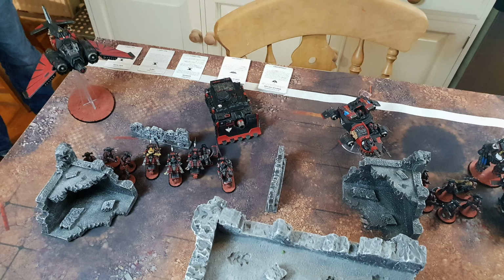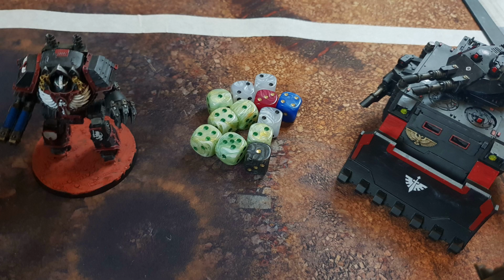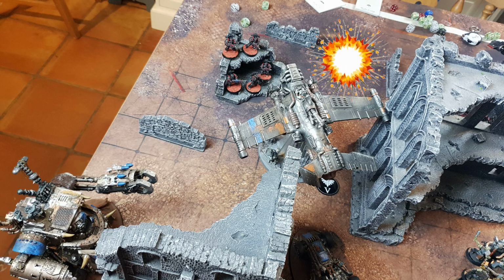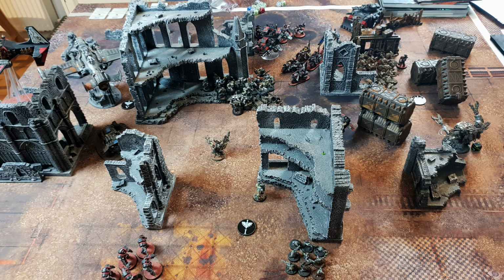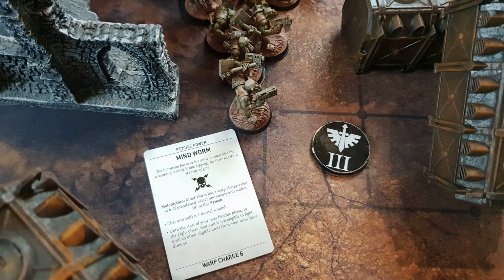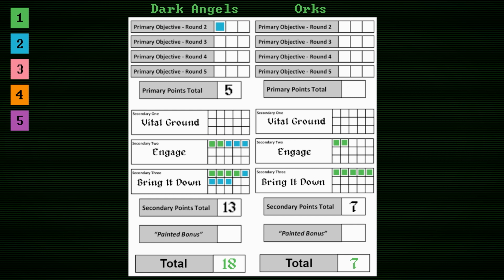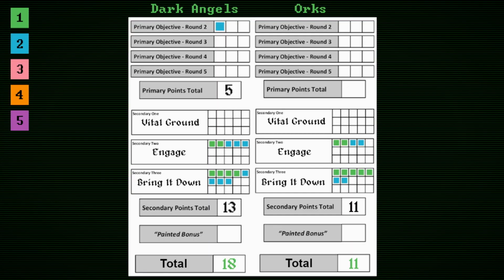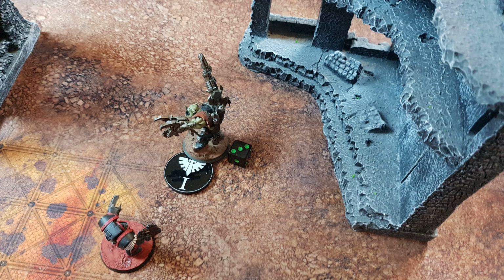51. Orks vs Dark Angels, 2000 pts | Warhammer 40k 9th edition battle report, May 2021